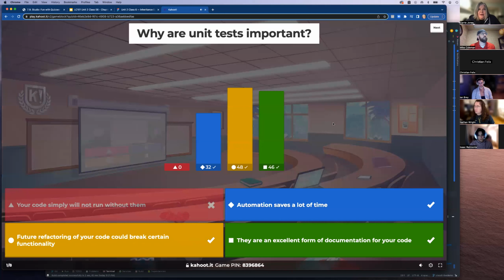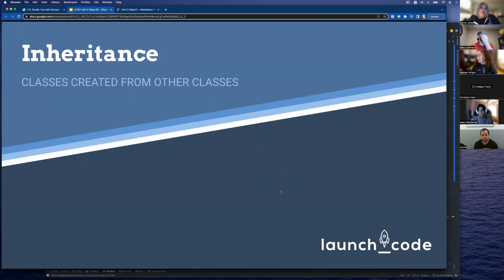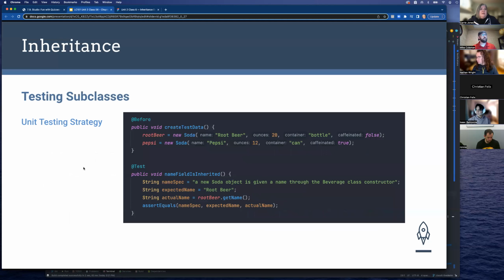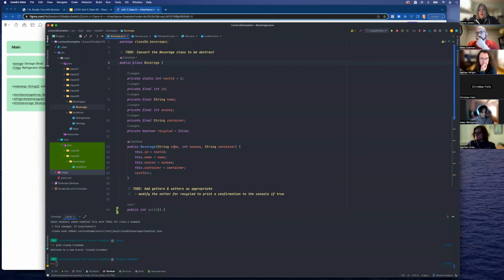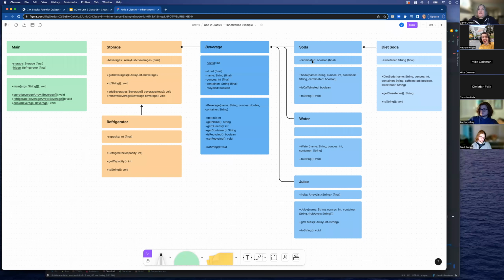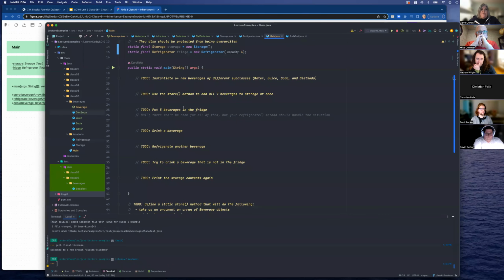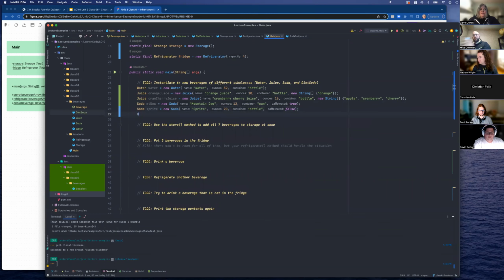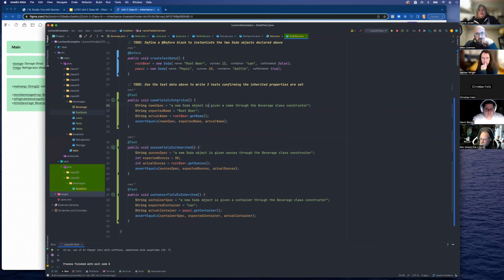LC101 Unit 2 Class 06 Lecture - Chapter 7: Inheritance in Java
Recorded 1/30/23

GitHub repo with examples (fork to code along in main branch or view solution branch):